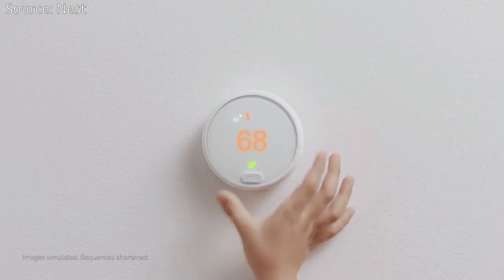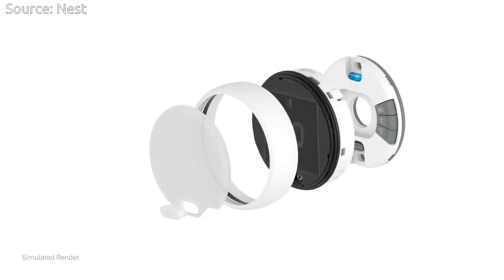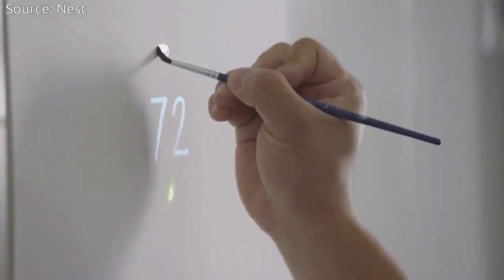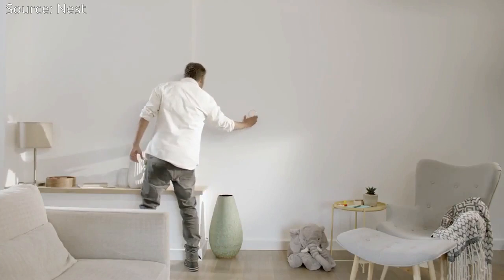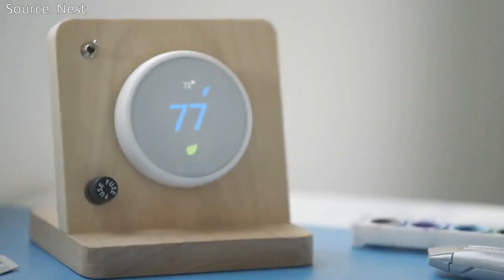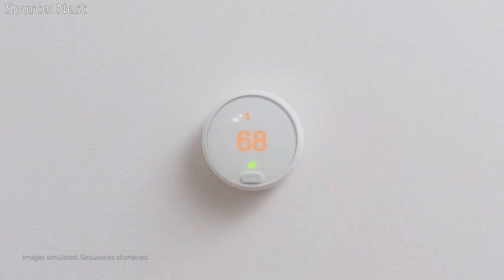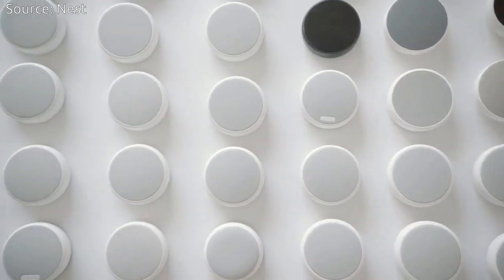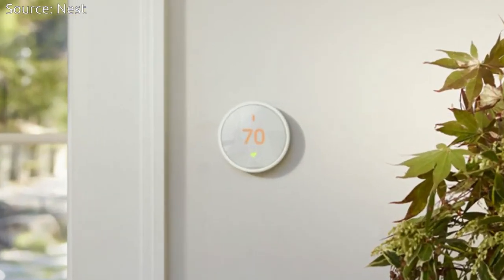Nest Thermostat E is Simple, Cheap ($169) with same Features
Nest Labs has released a new version of its thermostat named as Nest Thermostat E.

Funtionality of Nest Thermostat E is almost same as regular nest thermostats, but it is cheaper and has plainer design.
The price of  the Thermostat E will be around $169.
 ​Like​ ​the​ ​Nest​ ​Learning​ ​Thermostat,​ ​it​ ​turns​ ​itself​ ​down​ ​when​ ​you’re​ ​away,​ ​so​ ​you​ ​don’t waste​ ​energy​ ​heating​ ​or​ ​cooling​ ​an​ ​empty​ ​home.​ ​You​ ​can​ ​control​ ​it​ ​from​ ​anywhere​ ​with​ ​the​ ​Nest app.​ ​

 Based​ ​on​ ​typical​ ​energy​ ​costs,  Nest has ​ ​estimated​ ​average​ ​savings​ ​upto​ ​$145​ ​a​ ​year.

This​ ​new​ ​display​ ​diffuses​ ​the​ ​light​ ​from​ ​the​ ​screen,​ ​so​ ​you​ ​see softly​ ​glowing​ ​text​ ​and​ ​graphics​ ​–​ ​along​ ​with​ ​a​ ​simplified​ ​interface​ ​–​ ​that​ ​are​ ​easy​ ​to​ ​read.​ ​And when​ ​it’s​ ​off,​ ​the​ ​frosted​ ​display​ ​takes​ ​on​ ​a​ ​glacier-gray​ ​color​ ​and​ ​fades​ ​into​ ​the​ ​background.

The​ ​ring’s​ ​finish​ ​feels​ ​like​ ​ceramic,​ ​but​ ​it’s​ ​made​ ​out​ ​of​ ​high-end​ ​polycarbonate.​ ​So​ ​it's​ ​durable enough​ ​to​ ​last.

According to Nest's Blog post, ​ ​Nest​ ​customers​ ​have​ ​saved​ ​more​ ​than​ ​14​ ​billion​ ​kilowatt-hours​ ​of energy​ ​–​ ​enough​ ​to​ ​power​ ​San​ ​Francisco​ ​for​ ​more​ ​than​ ​two​ ​years. They believe this cheaper version will help to save more energy as more number of people will start using it.